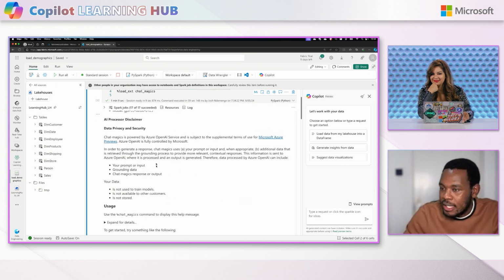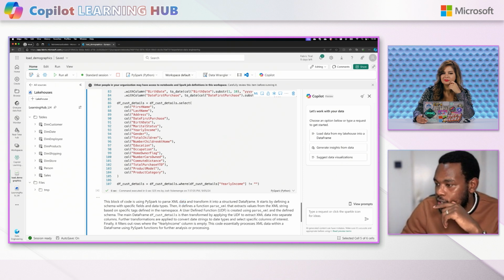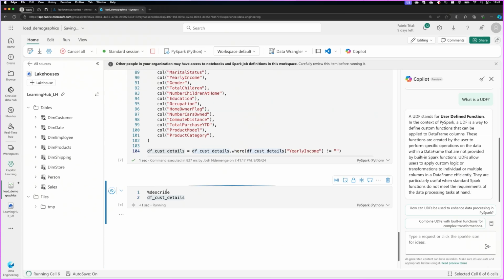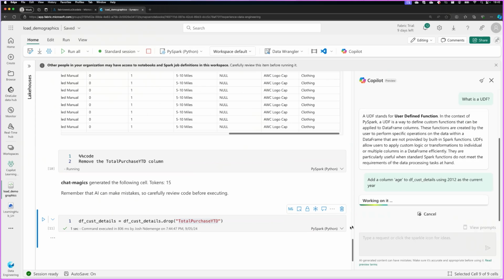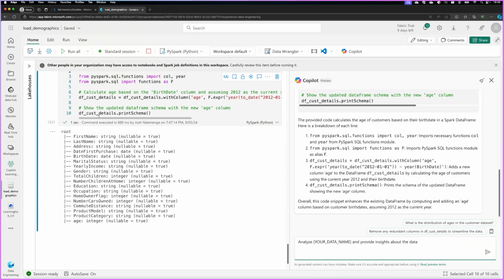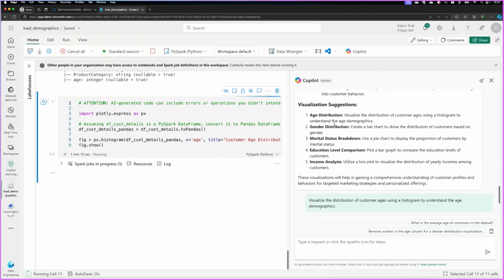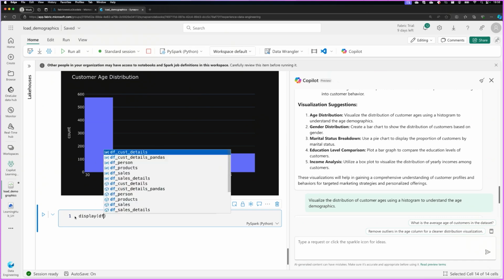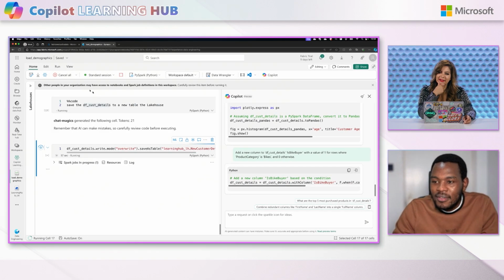Microsoft Fabric Copilot Tutorial Part 2: Analyze Code & Visualize Data with AI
In Part 2 of our Microsoft Fabric Copilot series, we dive deeper into Copilot's advanced features. Discover how to use Copilot to analyze and understand complex code, add meaningful comments, and perform advanced data transformations. We'll also explore how to generate insightful data visualizations and overcome coding challenges using Copilot's AI-powered assistance. Enhance your data engineering workflow and unlock valuable data insights with ease.
Topics Covered:

Using Copilot to analyze and understand code
Adding comments and documentation with Copilot
Performing advanced data transformations
Generating data visualizations
Handling and fixing code challenges with Copilot

Chapters:
00:00 Introduction
00:20 Demo
25:59 Wrap up